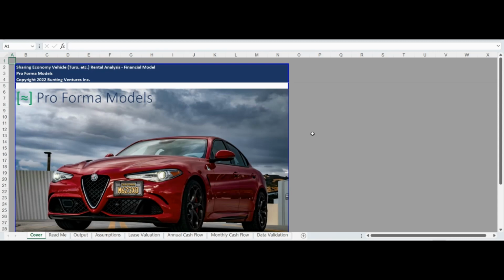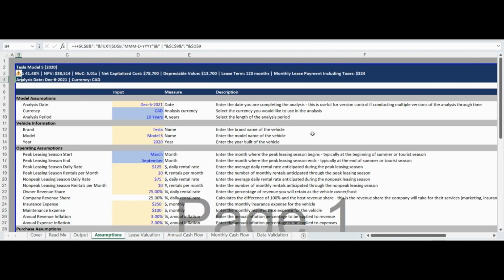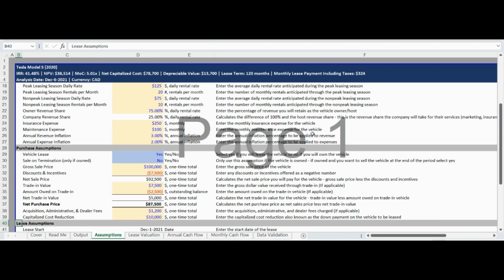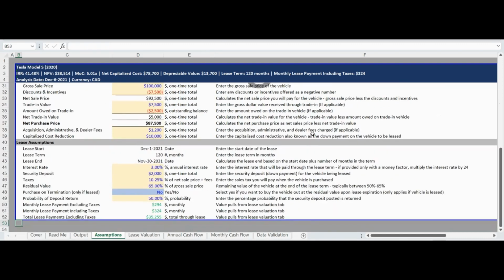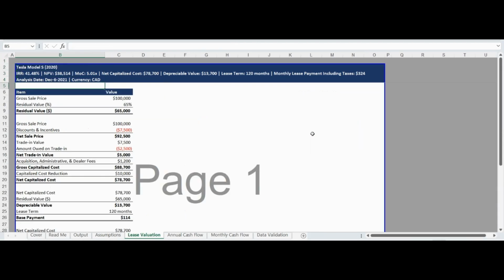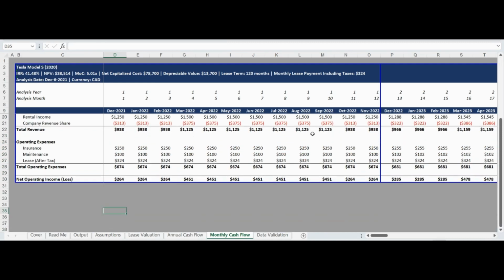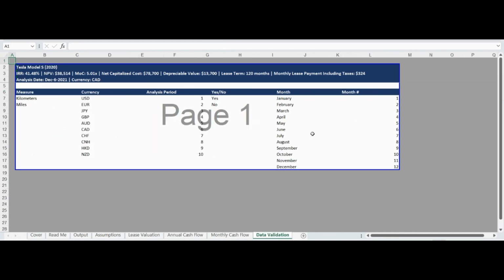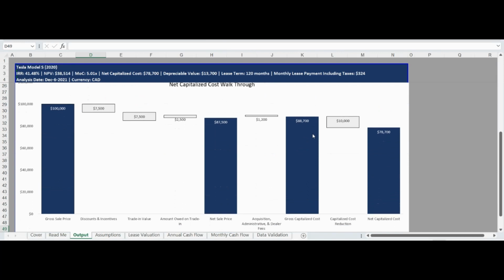Sharing Economy Vehicle Rental (Turo, Getaround, etc.) Analysis Financial Model - Pro Forma Models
Overview:
This Pro Forma Model is used to analyze the financial return from purchasing or leasing a vehicle to be used in the sharing economy, such as applications like Turo. The model is dynamic for a variety of user inputs including operating, purchasing, and detailed lease assumptions including the option to sell the vehicle at the end of the analysis period if owned or buy out the vehicle at the end of the lease term if leased. This Pro Forma Model analyze the financial performance on an IRR, NPV, and multiple of capital (MoC) basis. The model has inputs for operating, purchase, and lease assumptions. The operating assumptions allow for seasonal rental projects for demand and rate as well as maintenance costs. Purchase assumptions allow the user to analyze the returns if the vehicle is owned or leased as well as various inputs to achieve a net purchase price including discounts, trade-ins, and capitalized cost reductions. The model allows for analysis if the vehicle is sold at the end of the analysis period (if owned) at the residual value or purchased at the residual value as a buy-out at the end of the lease term.

Model Highlights:
- User defined acquisition, financing, operating, leasing, capital expense, and disposition assumptions
- Ability to model seasonally adjusted income (rental rates, occupany, etc.)
- The ability to analyze the investment with a purchased or leased vehicle

Key Features:
Built for anyone looking to accurately analyze a Sharing Economy Vehicle Investment. The model:
- Provides institutional-quality actionable reporting output to drive investment decision making including sources and uses and IRR
- Calculates equity requirements and forecasts a payment schedule based on a variety of user assumptions depending on if the vehicle is purchased or leased
- Forecasts seasonally-adjusted operating, capital, and ownership income and expenses